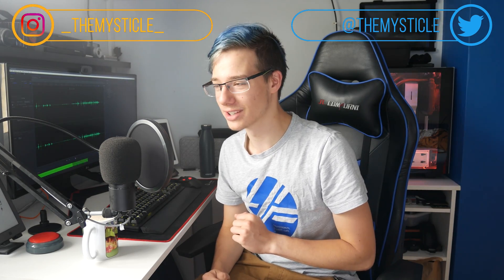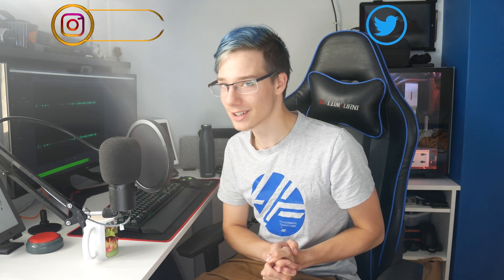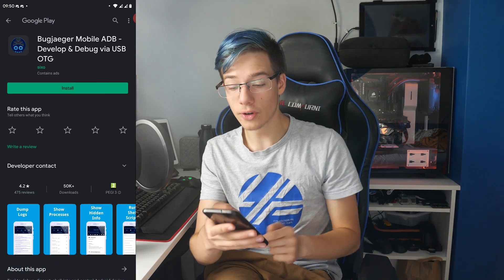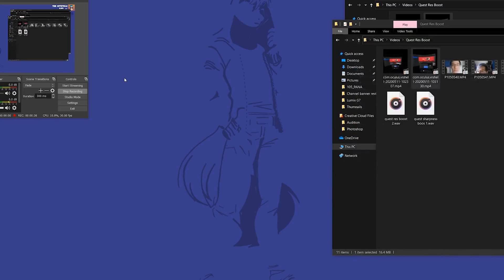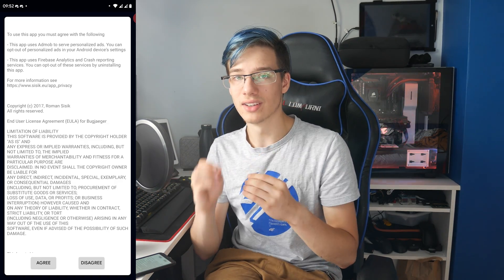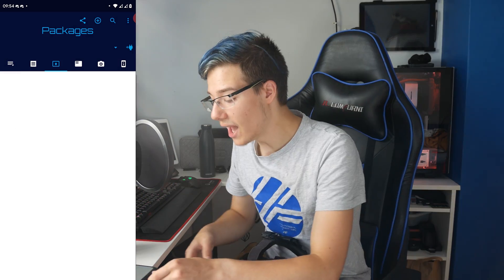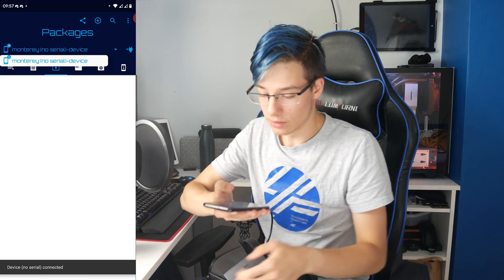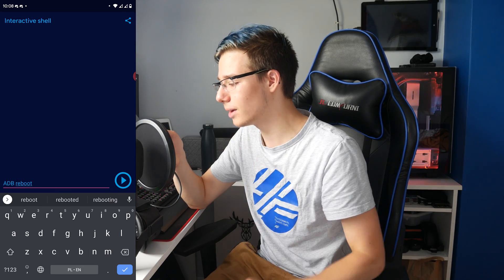Sideload Apps Onto Your Oculus Quest Using Your Phone! - Sidequest On Android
In today's video we are taking a look at something really cool. Today I finally learnt of a way to execute ADB commands from your phone to your Oculus Quest. Therefore allowing you to sideload games to your Oculus Quest using your phone! This not only allows for games but also for the execution of ADB commands, therefore allowing you to mod your Quest straight from your phone, for example running the resolution mod. I hope you find this video entertaining :D

Banggood Deals
2020 Summer Price Storm